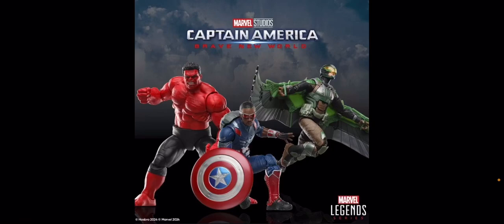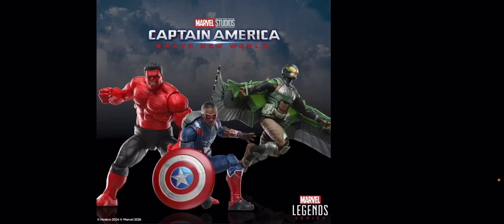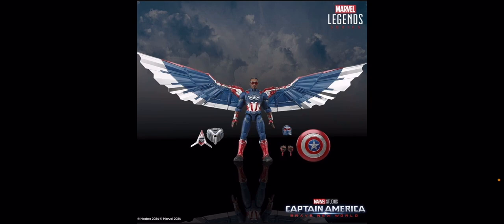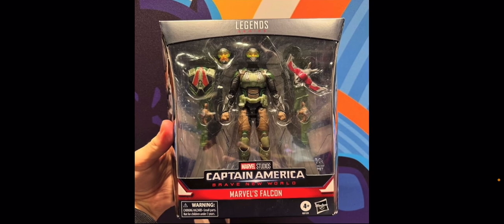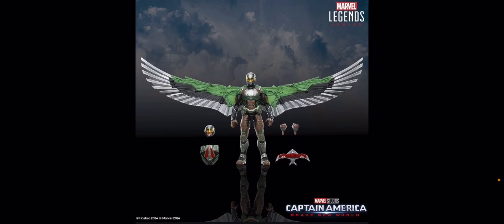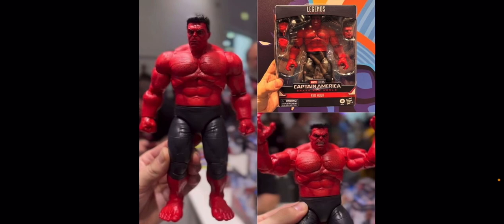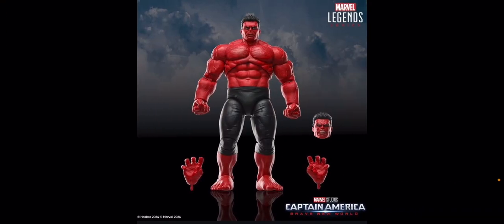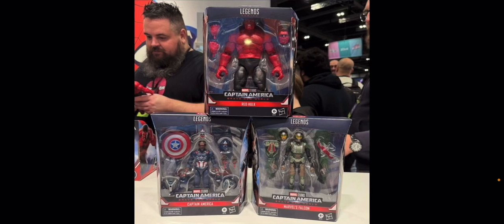Marvel Legends Captain America Brave New Workd Figures Revealed Including MCU Red Hulk & Falcon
More Content From Marvel Life:

My Other Channels:  ​⁠ ​⁠ The DC Life, The Movie Life